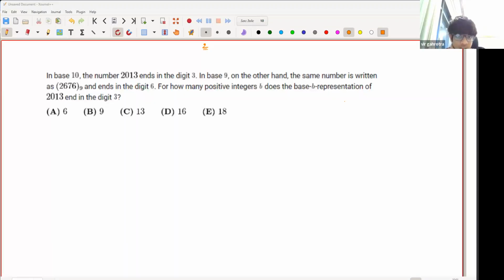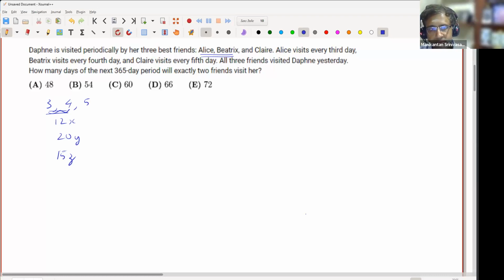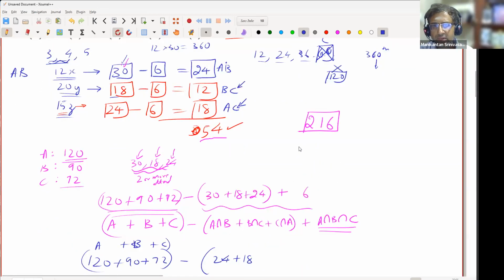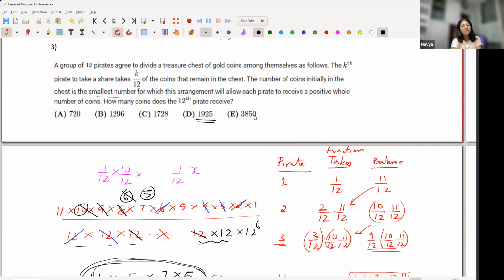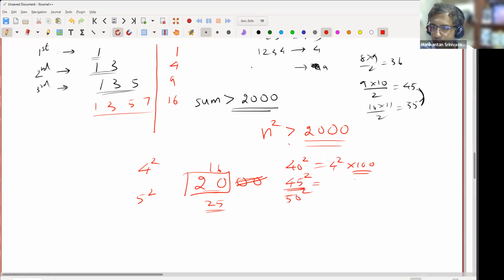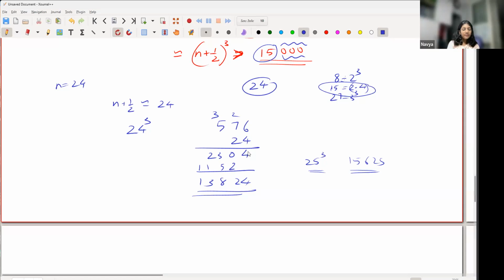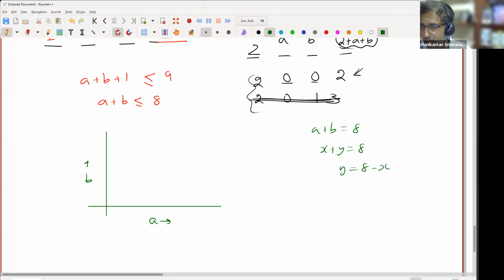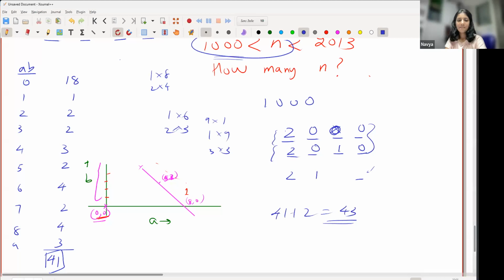AMC10 | Nov2023 | Batch B (Sat) | Class 13 | Number Theory HW | 2023-10-14